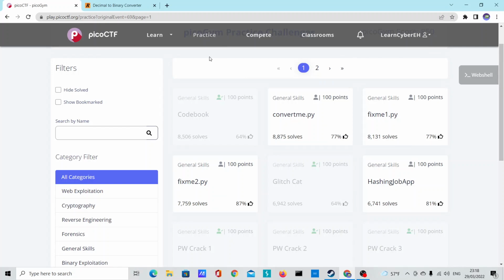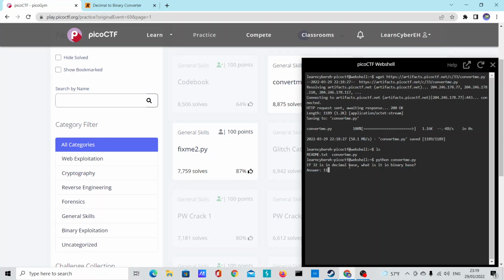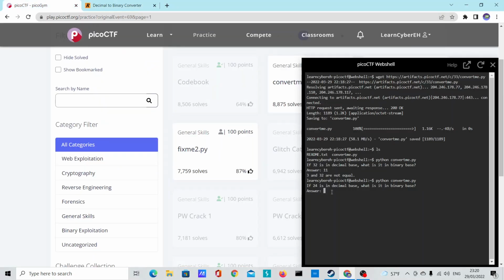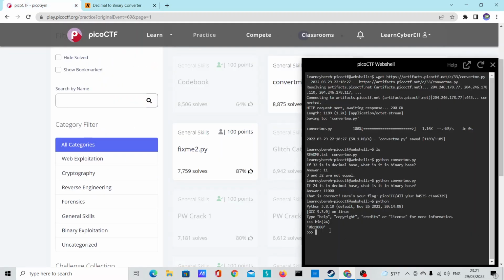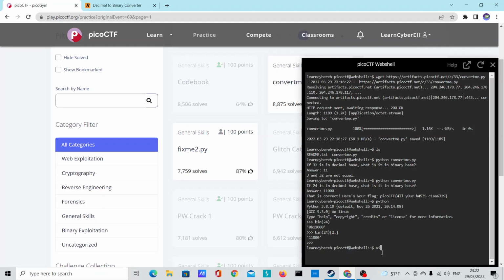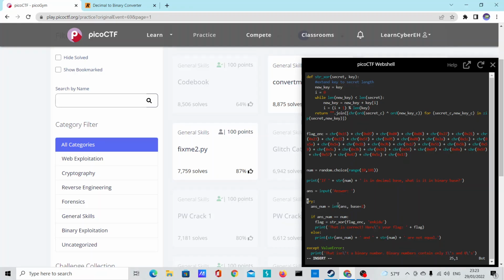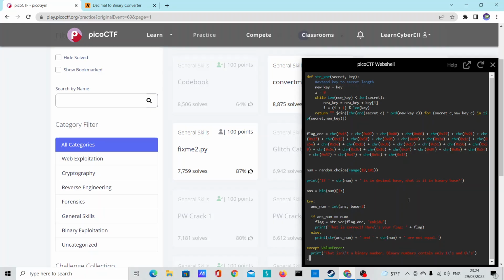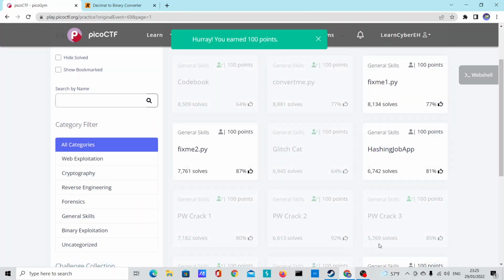PicoCTF 2022 - Convertme.py | picoMini General Skills Challenges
A walkthrough of the 2022 picoMini Convertme.py Challenge. In this walkthrough we look at 2 methods to solve this problem. One method is to use a decimal to binary converter online, the other method we look at is to edit the python file to become familiar with converting decimals to binary using python.